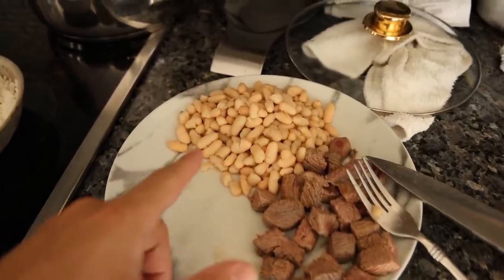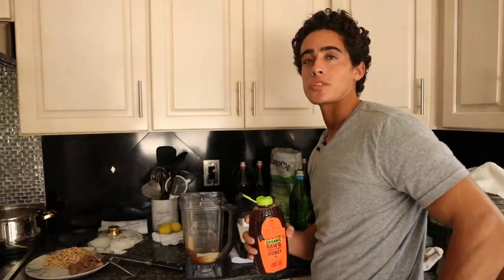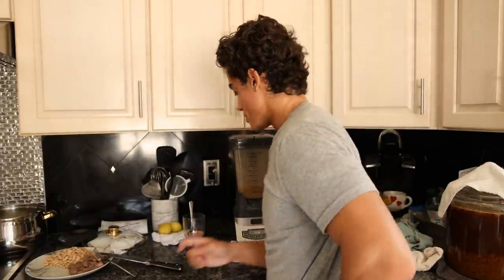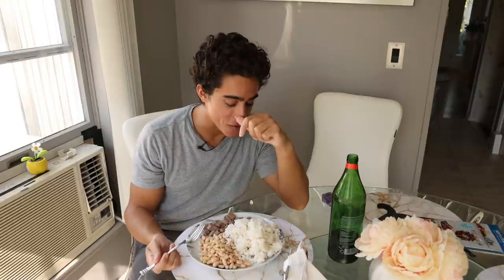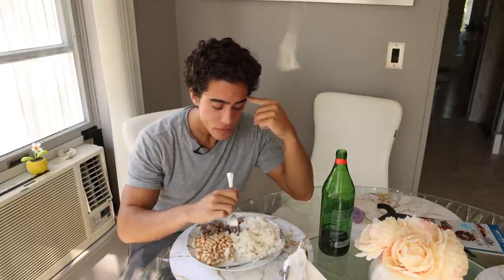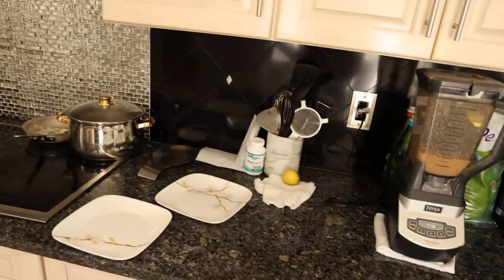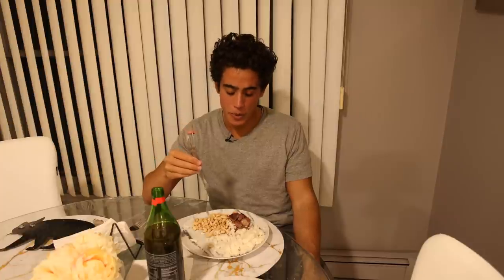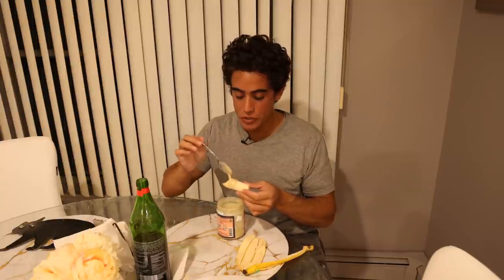What I eat in a Day BACK TO BASICS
00:00 - The Sun has arrived
01:05 - Back to basics
01:42 - Weight gain smoothie
03:47 - Enzymes and mastic gum
04:42 - Meal 1 with "vomit"
06:24 - The truth is revealed
07:39 - Back for Meal 2
08:51 - Dessert
10:00 - Thanks for joining